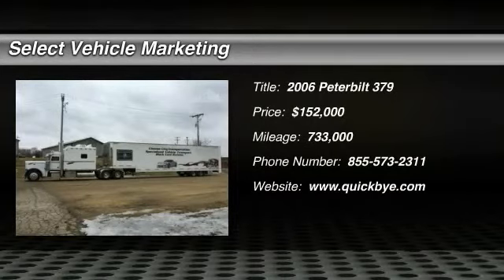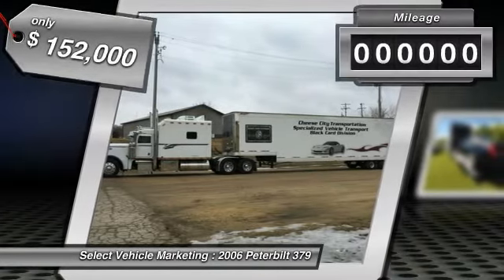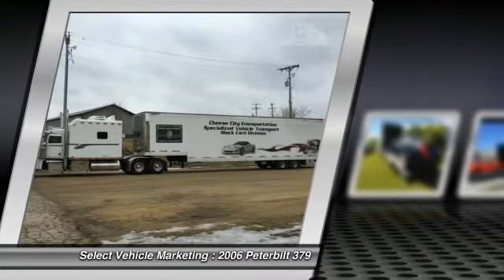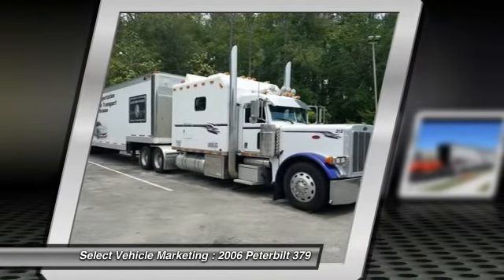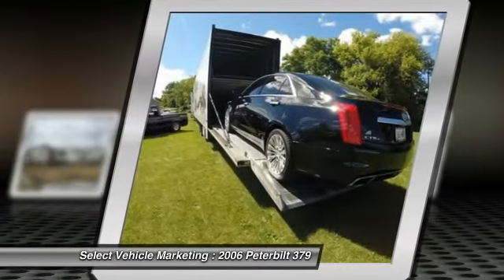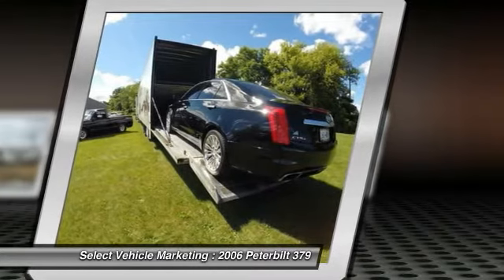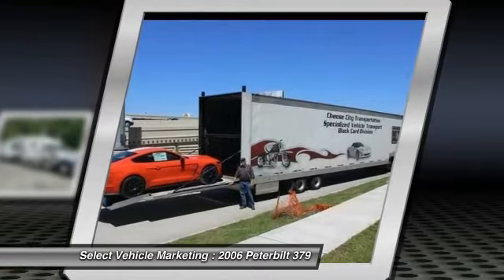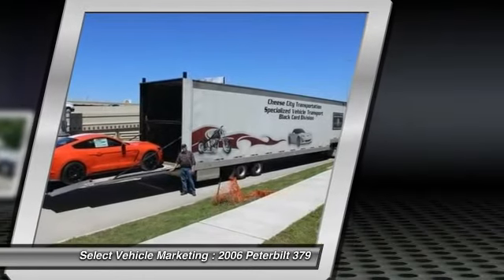2006 Peterbilt 379 DM0368RJ65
2006 Peterbilt 379

2006 Peterbilt 379 with 2013 Great Dane Enclosed 5-Car Hauler For Sale in South Wayne, WI 53587 **Price is Negotiable**  Get ready to tackle anything life throws at you with this 2006 Peterbilt 379 paired with a 2013 Great Dane Enclosed 5-Car Hauler.  This conventional sleeper semi is powered by a Caterpillar C-15 diesel engine that is mated with 18-speed transmission and offers an impressive 500 horsepower. It comes fully loaded with options and features that are perfect for any hard working individual.  Highlights of these advantages include polished aluminum wheels, 3.55 tires, 310-inch wheelbase, and a 120 inch mid roof sleeper that will provide optimal comfort over the road. It can haul up to 28 Harley Baggers!  If you are someone who appreciates quality equipment at a great price than you owe it to yourself to check out this dynamic duo!  2006 Peterbilt 379 and 2013 Great Dane Enclosed 5-Car Hauler have been very well maintained.  With only 733,000 miles you can rest assured that this dynamic duo is field ready and eager to help you start generating revenue right away. Don't miss out on this amazing opportunity to gain industry success because this fully loaded semi sleeper and trailer is priced to sell!  Call today for more information on how you can put this industrious rig to work for you!!!